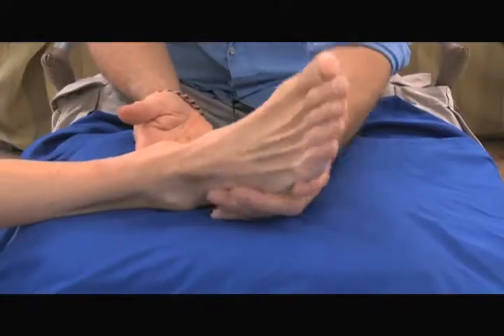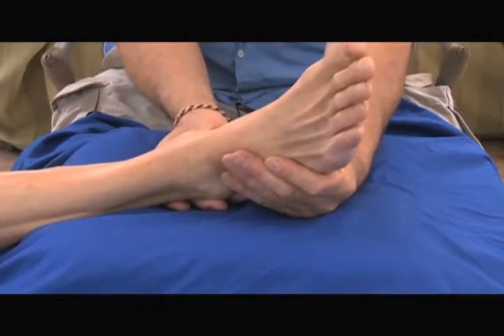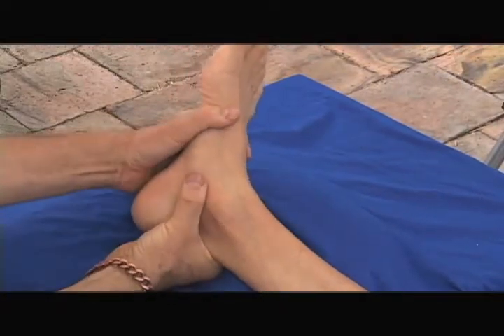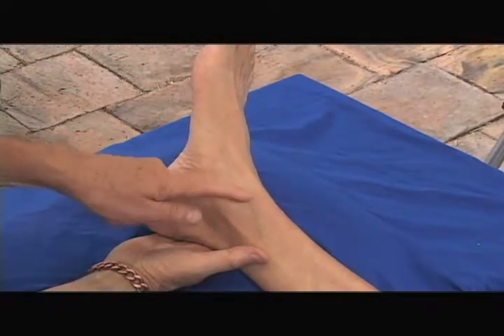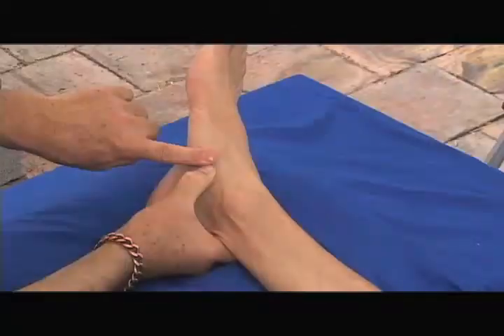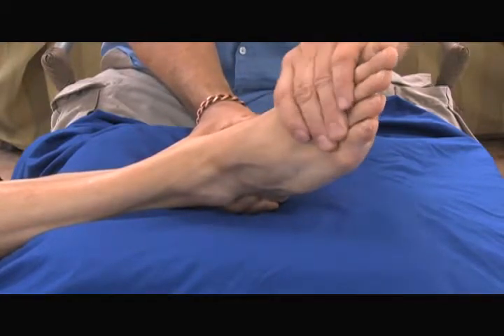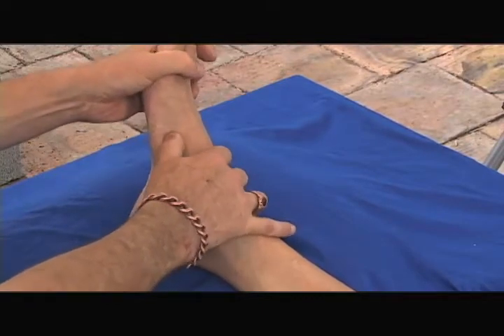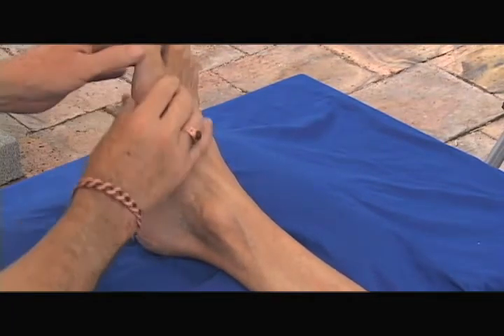Live foot palpation Demo #2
This is a video #2 showing a demonstration of  skills for palpation of the bones of the medial aspect of the foot of a live subject.